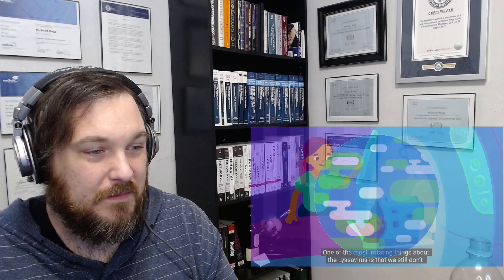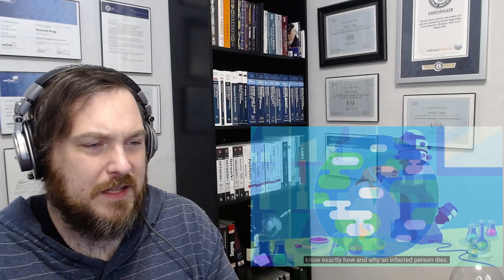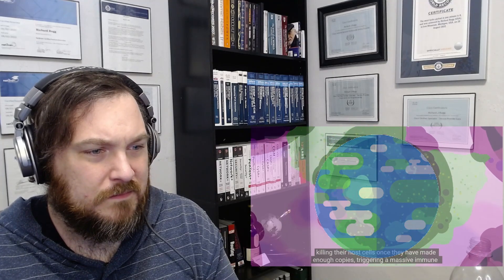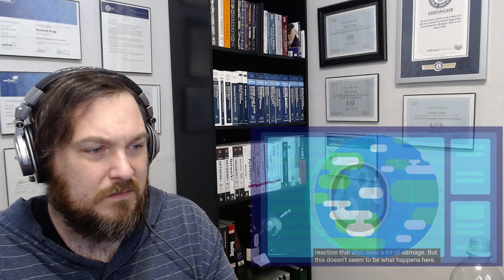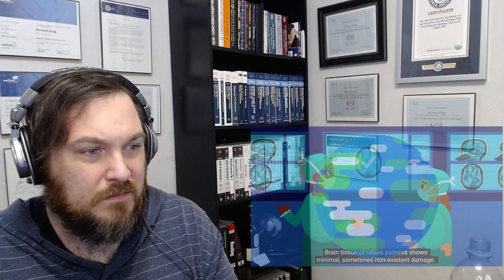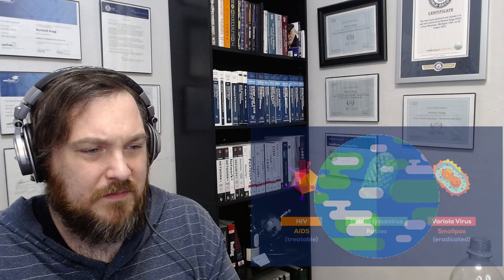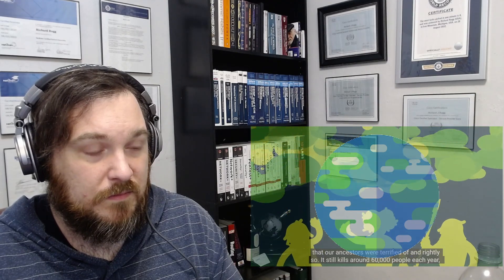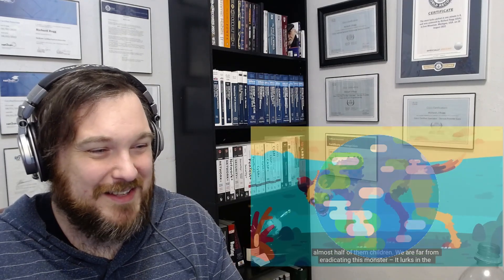ZOMBIE INSPIRATION?! RABIES!! The Deadliest Virus on Earth [Reaction]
Today we react to "The Deadliest Virus on Earth" from the amazing Kurzgesagt - In a Nutshell. We'll talk about the Lyssa Virus, otherwise known as Rabies. We'll find out that this was likely the inspiration for Zombies, how it works and what we can do to protect ourselves against it.